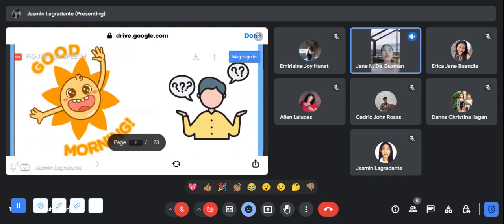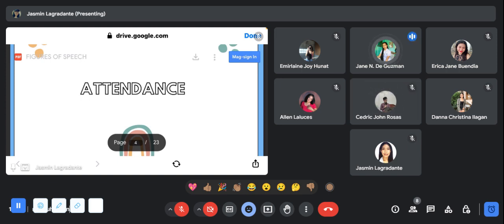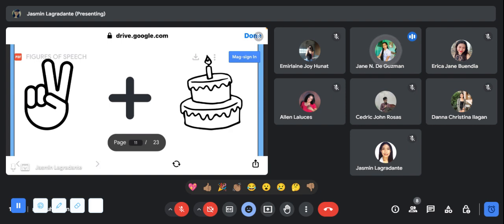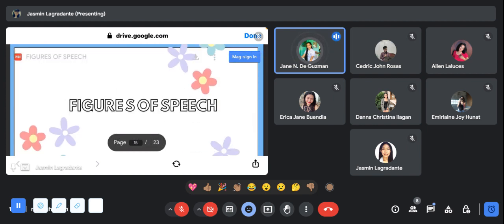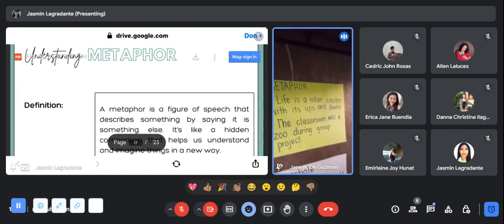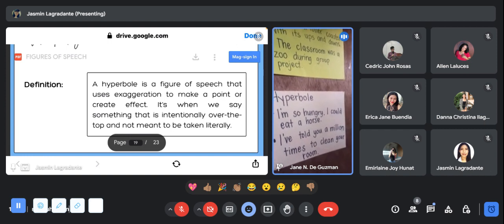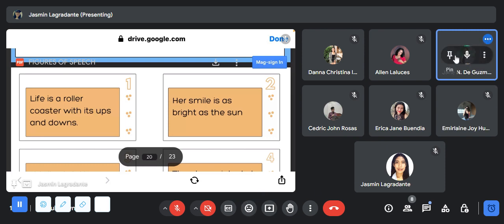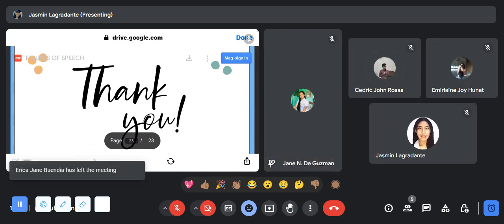De Guzman (Micro-teaching)